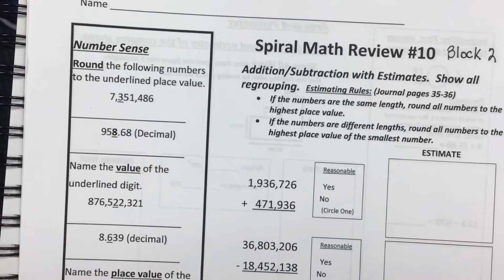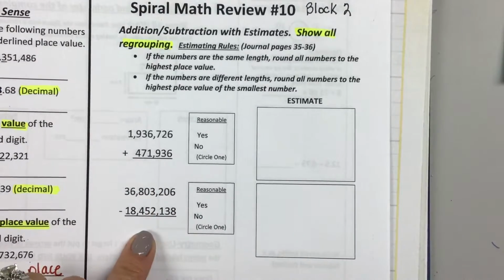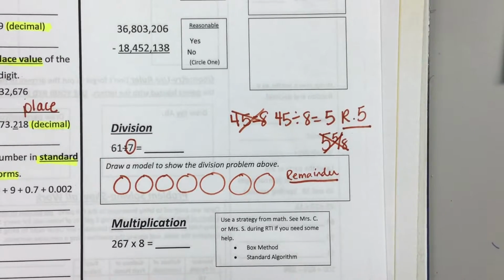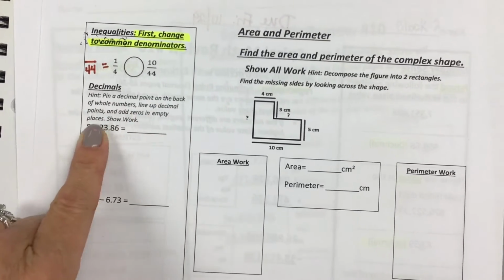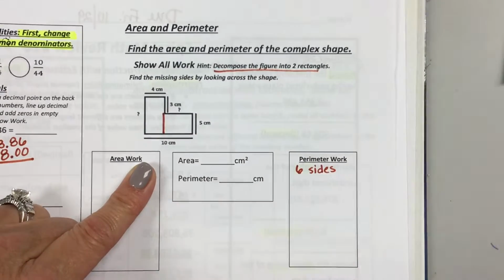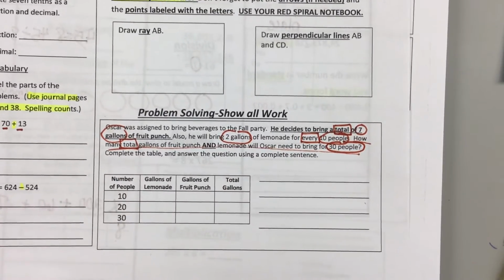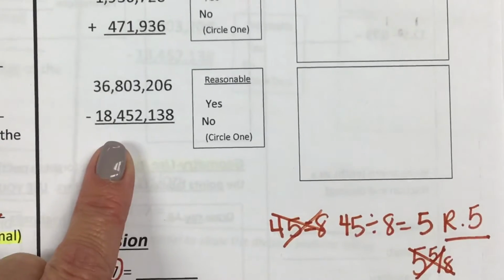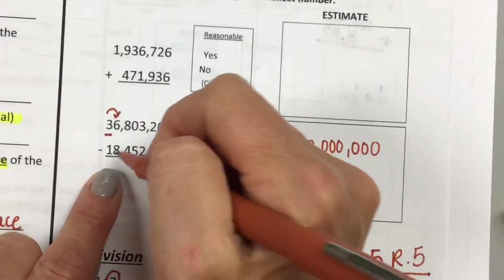Block 2 Spiral 10